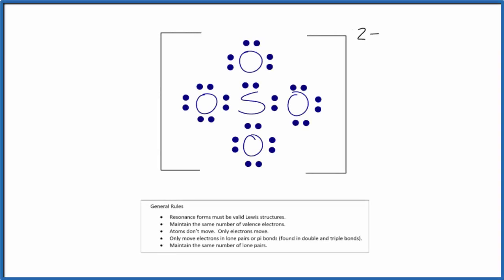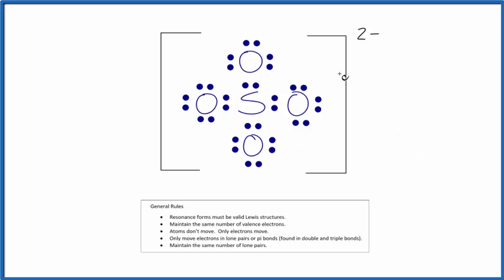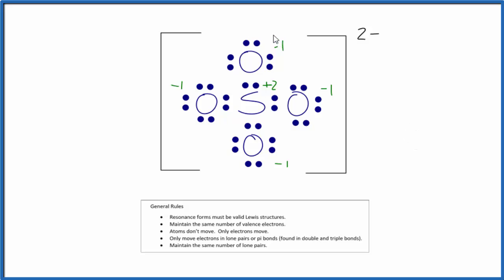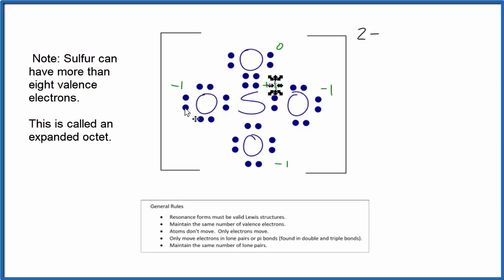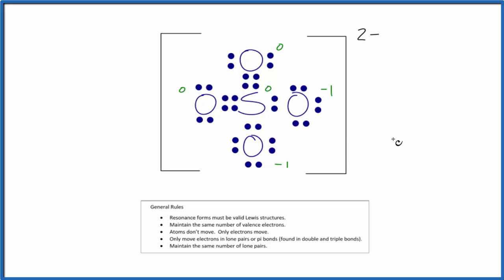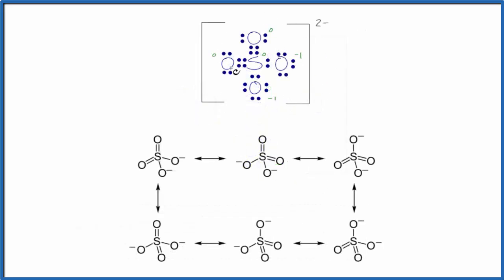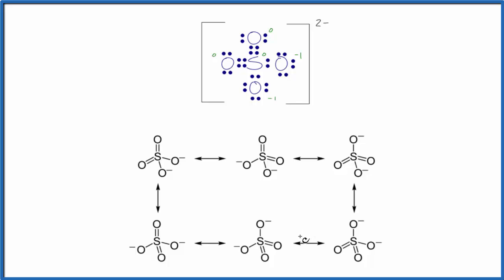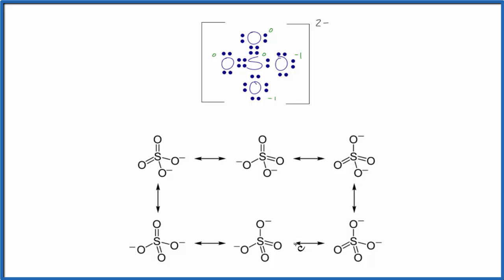Resonance Structures for SO4 2- (Sulfate ion)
There are equivalent six resonance structures SO4 2-  the Sulfate ion. We start with a valid Lewis structure and then follow these general rules.